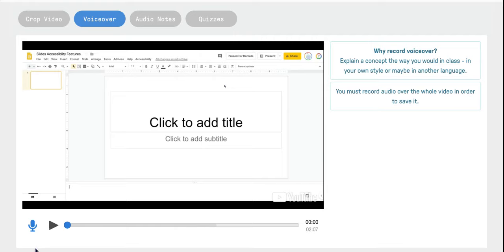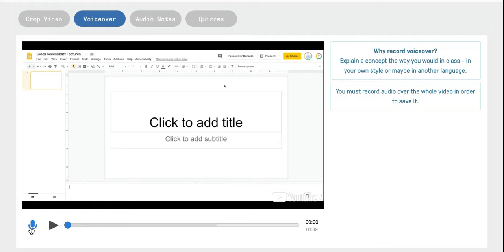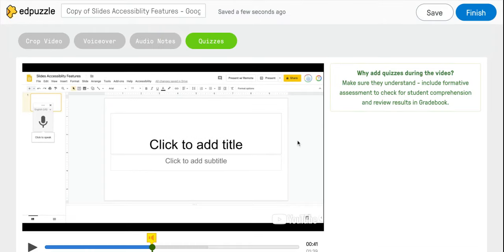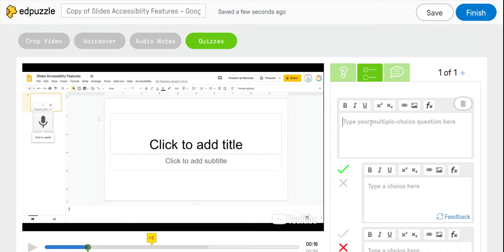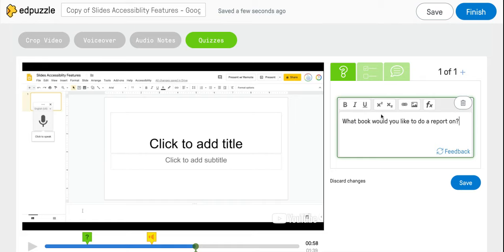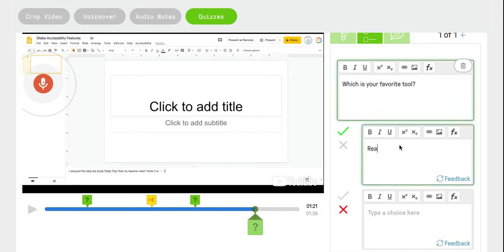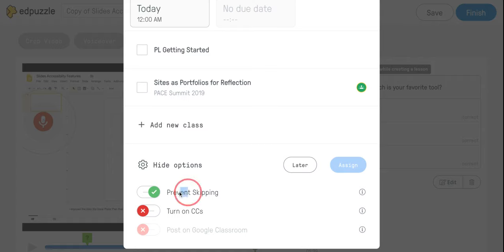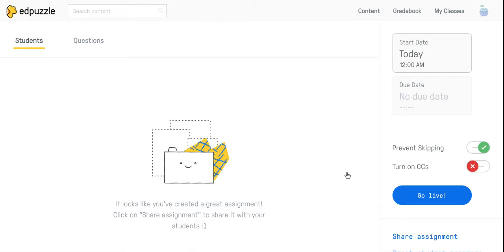Editing Tools, Preventing Skipping, Assigning Video